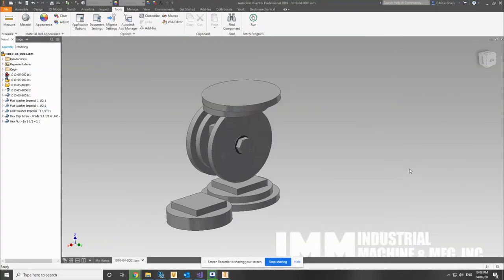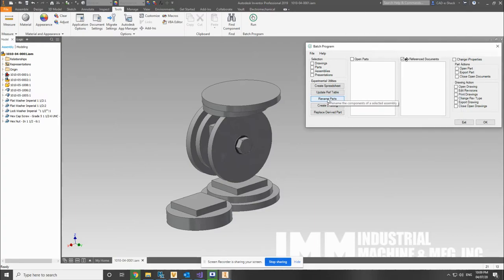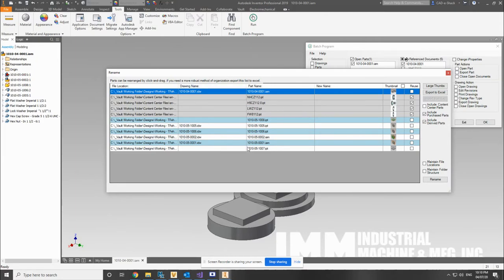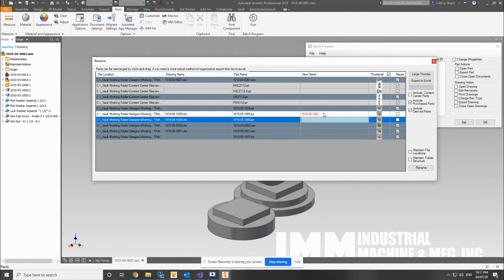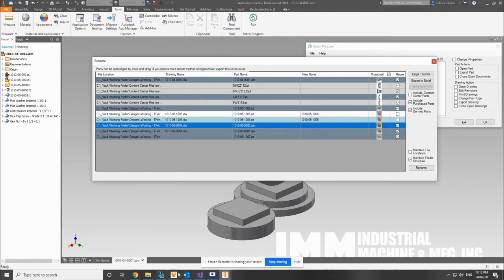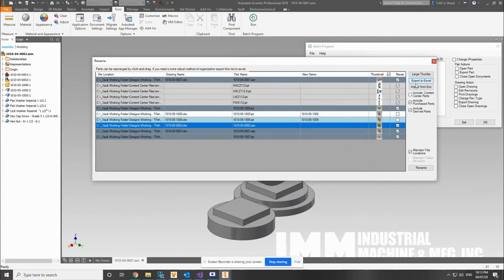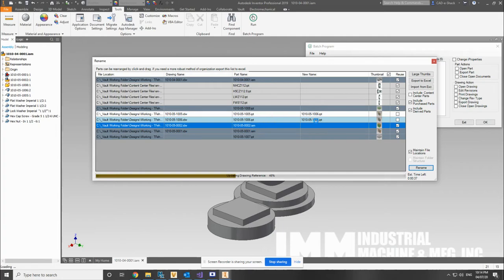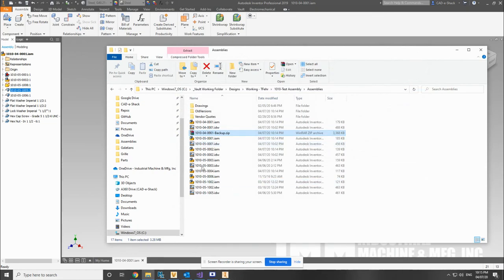Batch Program Experimental Function: Rename Parts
Tutorial/Overview of the Batch Program Rename Parts button.

Renaming parts can be tedious and problematic. This function is meant to alleviate all the problems associated with re-linking drawings to renamed parts and fixing the links between parts and assemblies.

The Batch Program is an add-in for Autodesk Inventor and is available for download from the Autodesk App-Store